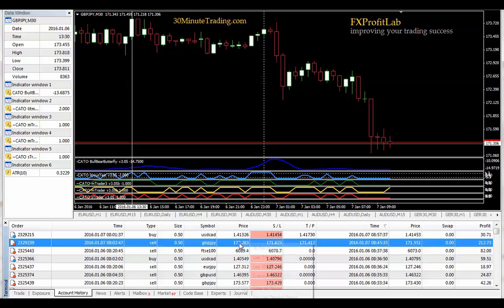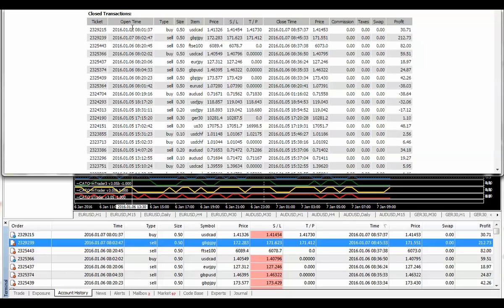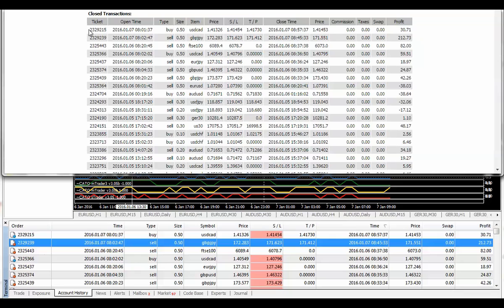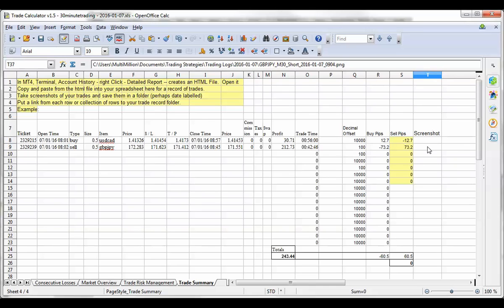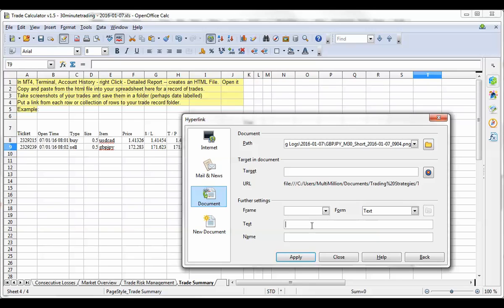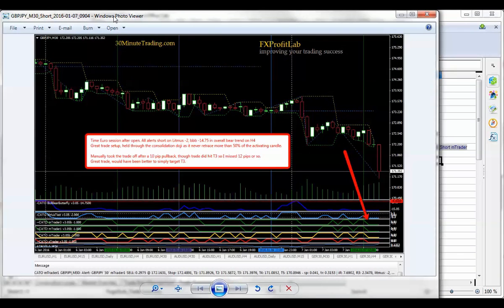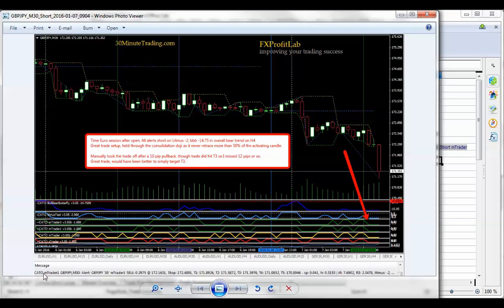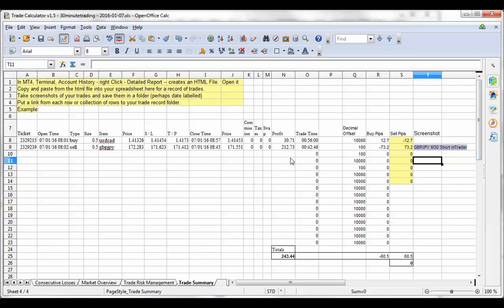How to Keep Trading Records from MT4 2015 12 31 2017 09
How to keep trading records copied from your own MT4 trading logs.
One key to successful trading is keeping great trading records and reviewing each trade.